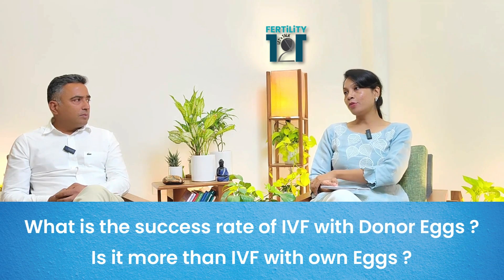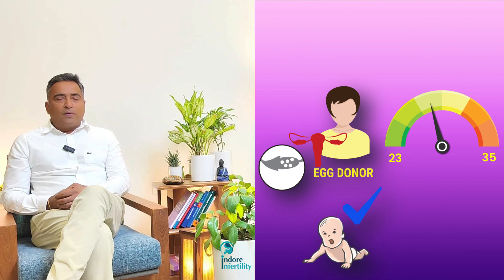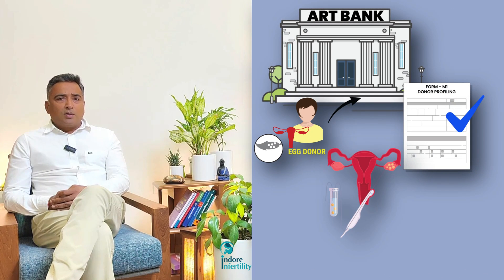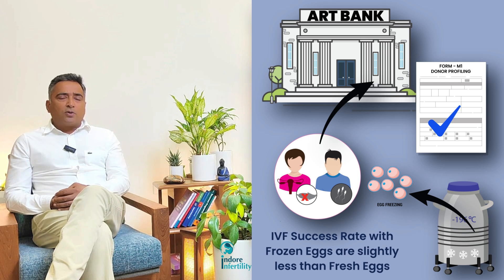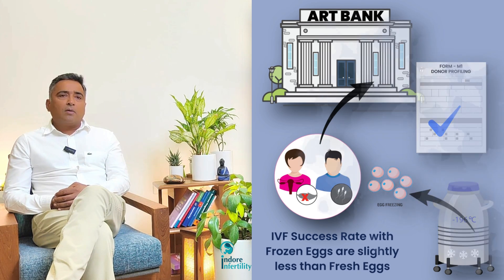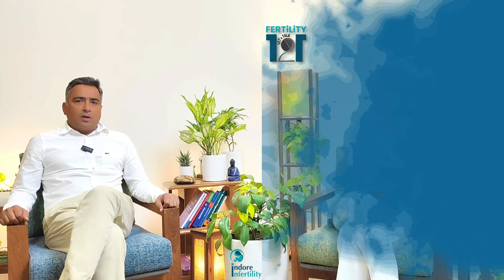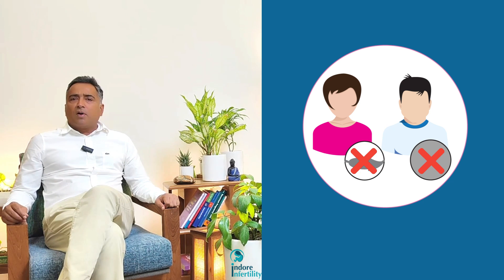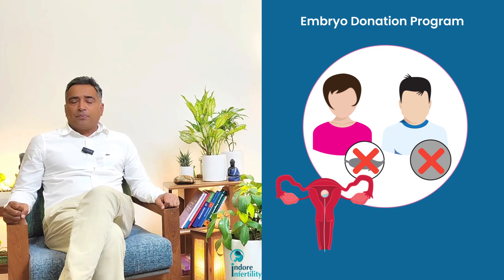Success rate of IVF with Egg Donation ? Which is better - Fresh vs Frozen ET ? Fresh vs Frozen Eggs?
🥚💰 Discussing the Success rate of IVF Egg Donation with Dr. Gajendra Tomar! 🌟

Join Dr. Gajendra Tomar as he explains the crucial aspects of IVF Egg Donation in our newest video! Here's what awaits you:

📈 Success Rate Insights: Gain valuable insights into the success rates of IVF Egg Donation procedures.Success Rate Comparison: Understand the success rates of IVF donor programs and how they vary between fresh and frozen oocytes or eggs.

🥚 Fresh vs. Frozen Embryo Transfer: Explore the differences between IVF donor programs with fresh embryo transfer and frozen embryo transfer for a deeper understanding.

Join Dr. Gajendra Tomar as he sheds light on these critical aspects of IVF Egg Donation, guiding you through your fertility journey with expertise and compassion.